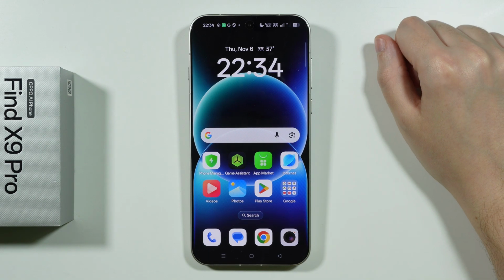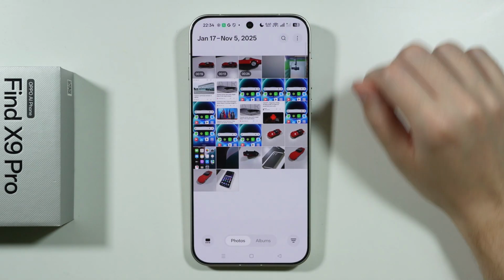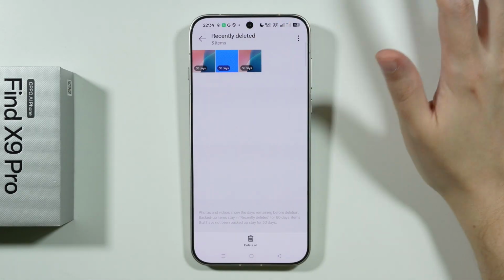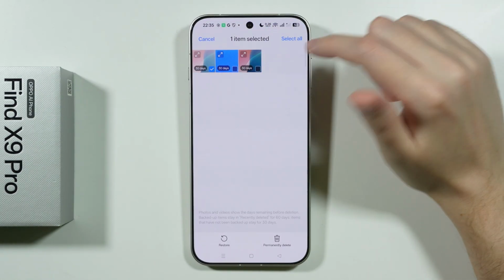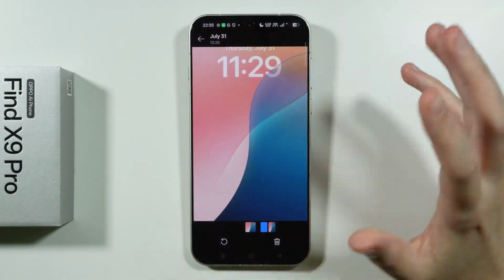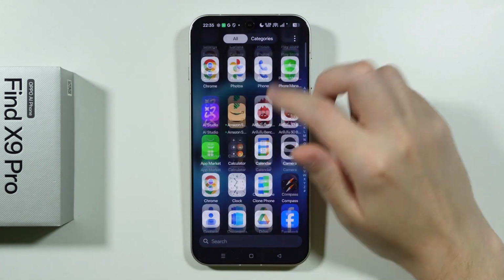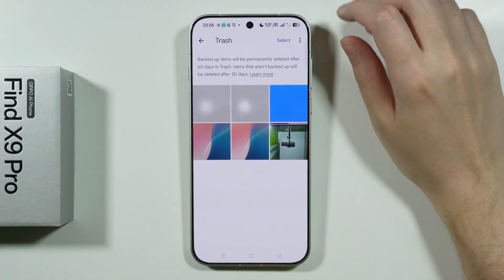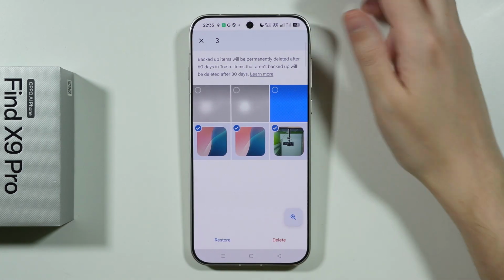OPPO Find X9 Pro: How to Recover Deleted Photos & Videos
In this video, I'll guide you through the process of recovering deleted photos and videos on your OPPO Find X9 Pro. You'll learn about the built-in features and apps that can help restore your precious memories with ease. Follow along as I provide step-by-step instructions to ensure you can retrieve your lost files quickly and effectively.